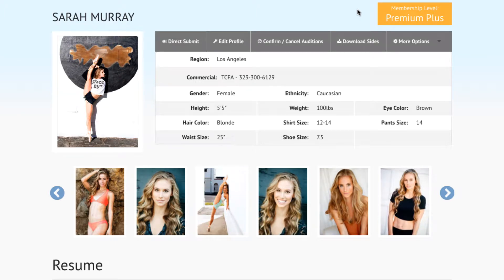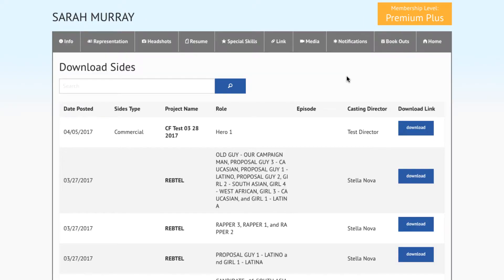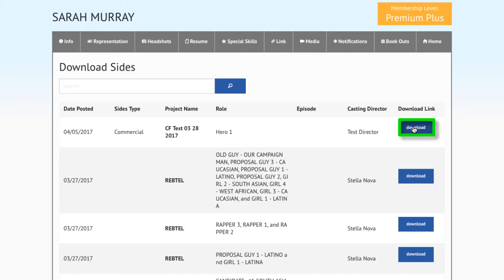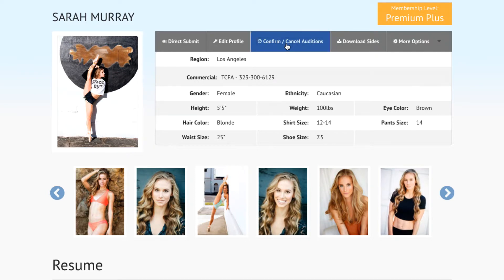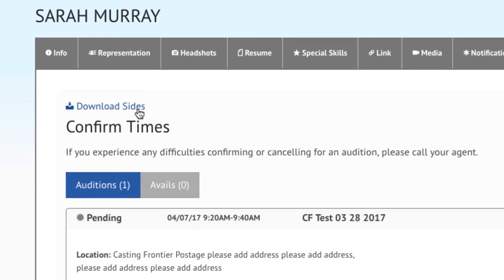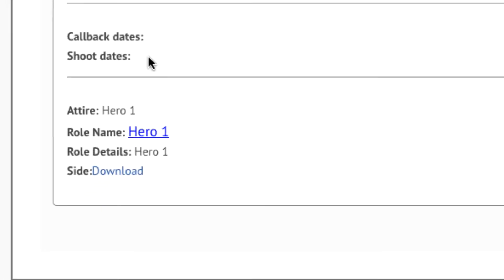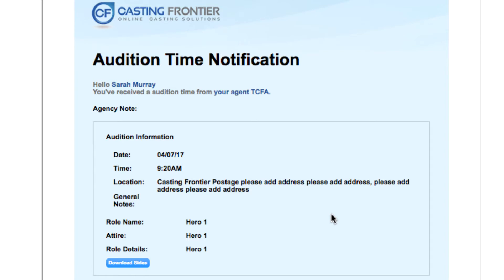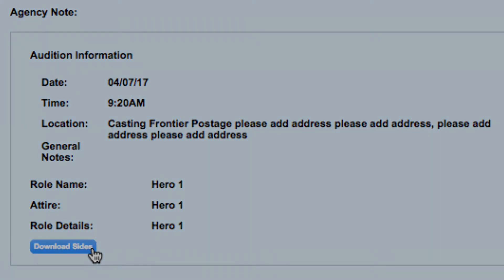Downloading Sides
This tutorial will walk you through the steps for Downloading Sides via your Casting Frontier Talent Profile.